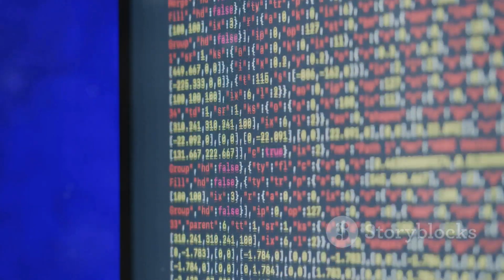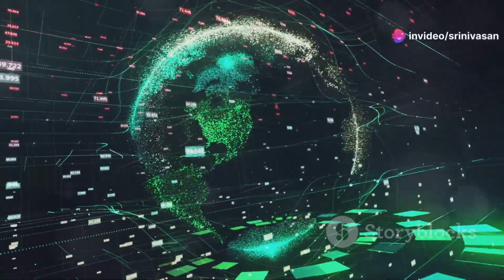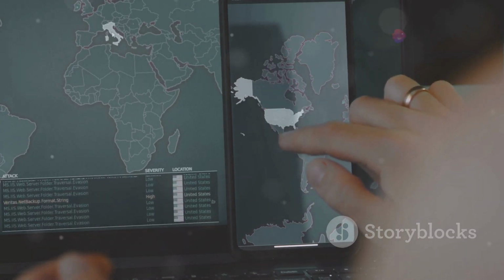How to learn Vector Semantics in NLP with real world examples | GenAI course by Srinivasan Ramanujam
Vector semantics is a powerful tool in NLP that represents the meaning of words as vectors in a high-dimensional space. By leveraging the distributional hypothesis and word embeddings, it captures the semantic relationships between words based on their context. This approach has widespread applications, from search engines and recommendation systems to sentiment analysis and chatbots. A real-time example in a recipe app showed how vector semantics can recommend similar ingredients by calculating the proximity of their vectors in the semantic space, making it an invaluable approach for modern AI-based language tasks